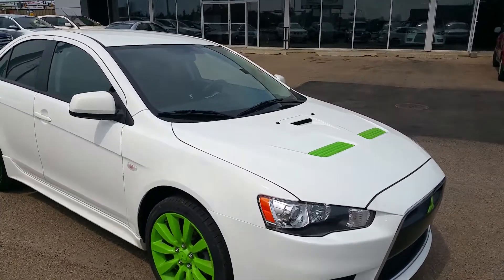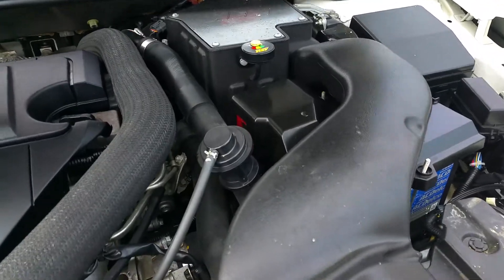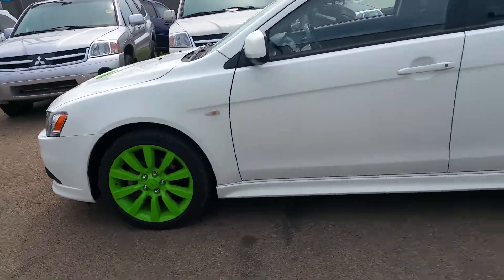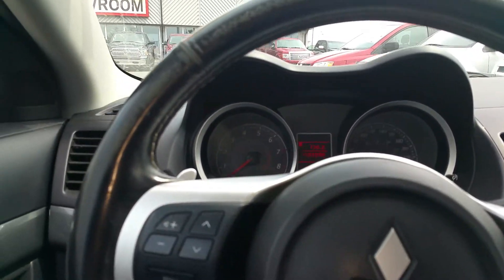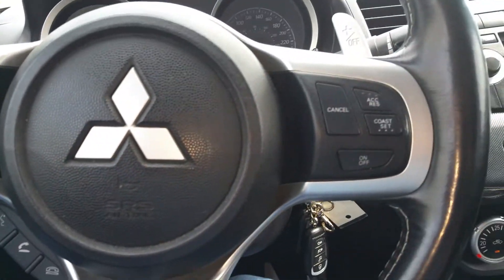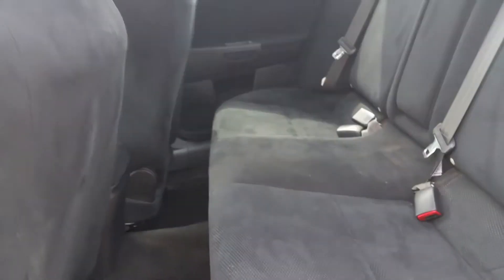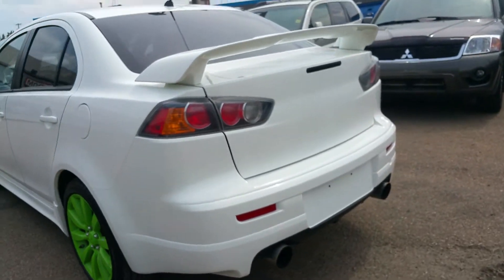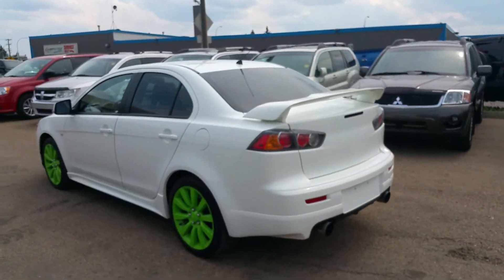2009 Ralliart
AMVIC Licensed